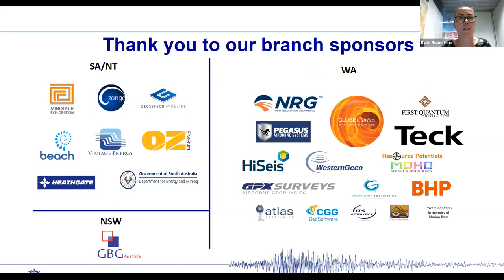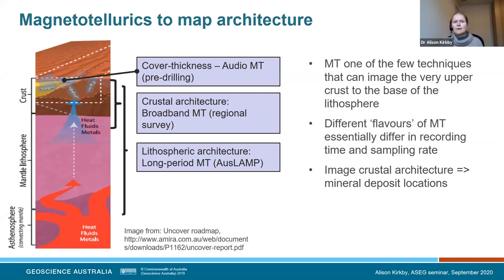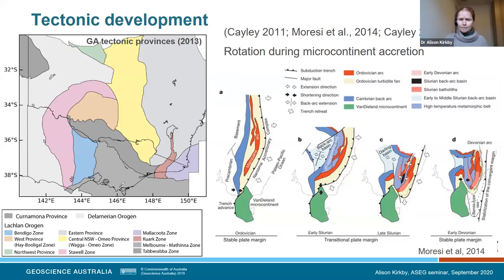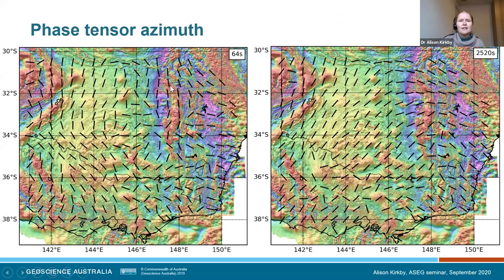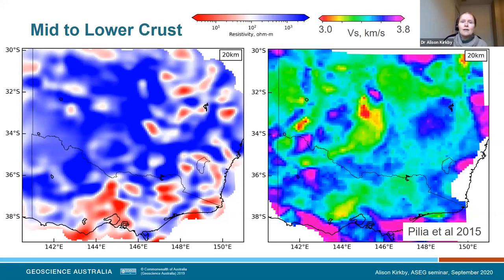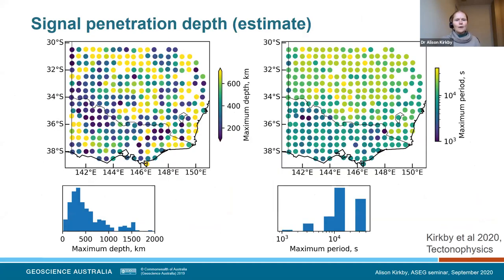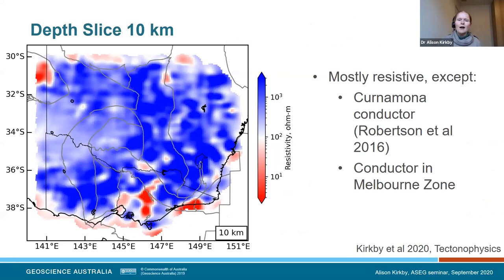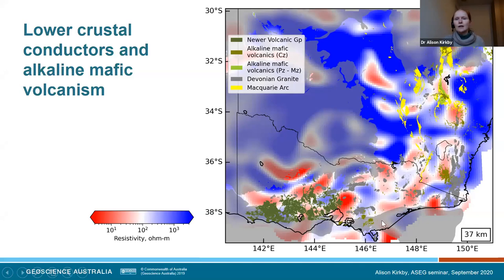AusLAMP in the Tasmanides: Lithospheric architecture and mineral potential from magnetotellurics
A webinar from ASEG

Date: Wednesday 9 September, 3pm

Presenter: Dr Alison Kirkby (Geoscience Australia)

Title: AusLAMP in the Tasmanides: Lithospheric architecture and mineral potential from magnetotellurics

Abstract:

This presentation will showcase a recently released resistivity model of the southeast Australian lithosphere from Australian Lithospheric Architecture Magnetotelluric Project (AusLAMP) data collected over the last 7 years in collaborations between GA, GSNSW, GSV, GSSA and the University of Adelaide. For the first time, we image conductive regions at and below the base of the crust (greater than 35 km depth) that may represent fossil fluid pathways along the Australian continental margin ~440 to 380 million years ago. The geometries of these conductive regions match those revealed in the upper crust by potential field and passive seismic data, and are a key part of crustal architecture predicted by the Lachlan Orocline model for the evolution of the southern Tasmanides. Conductive regions in the lower crust also correlate with known gold deposits, which may help to guide future mineral exploration in southeast Australia.